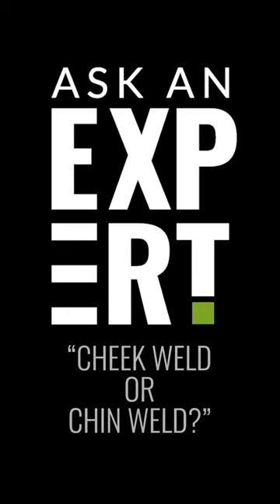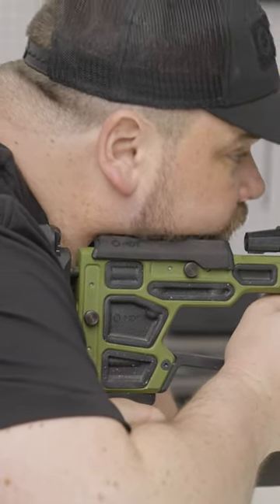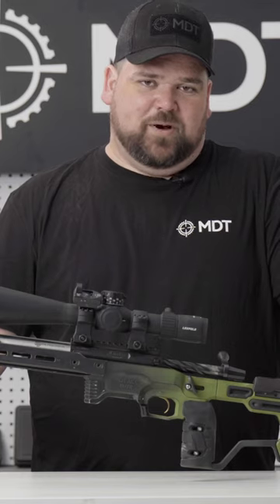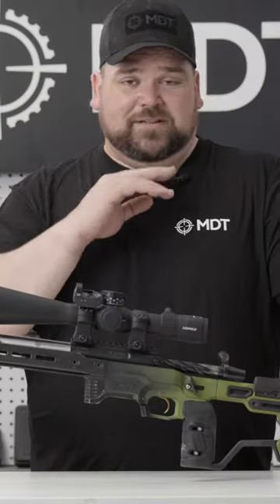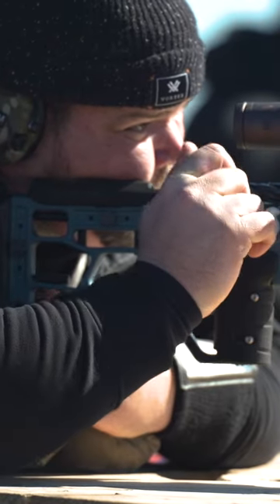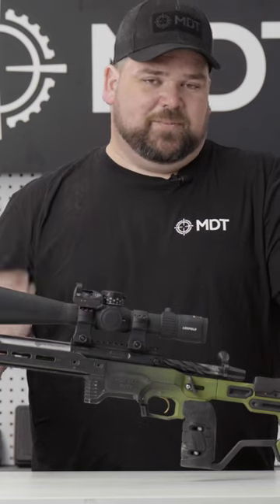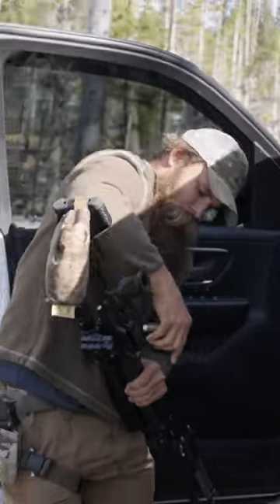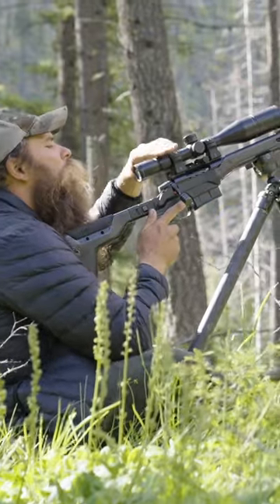Cheek VS Chin Weld